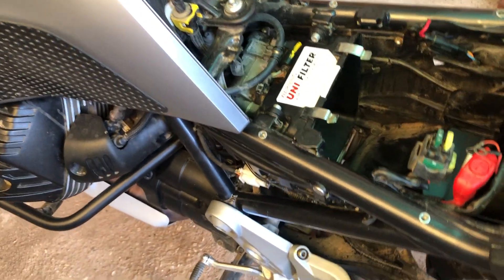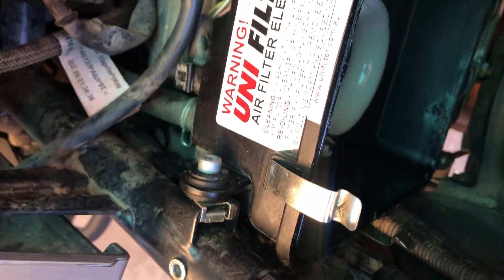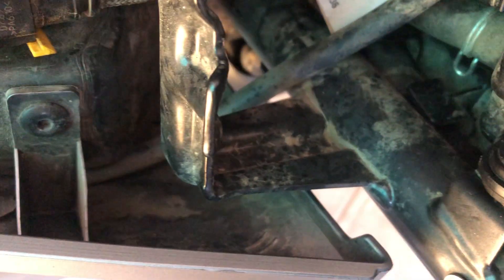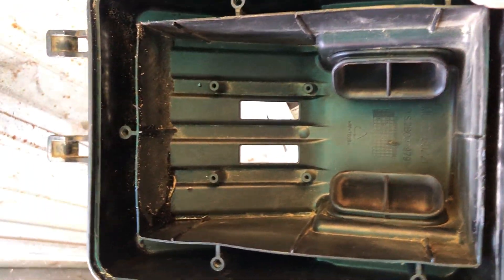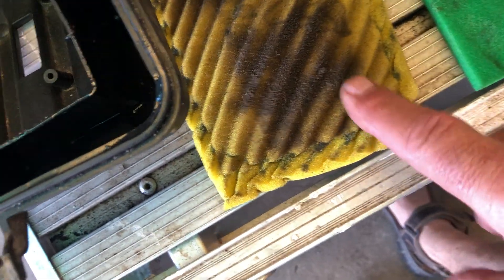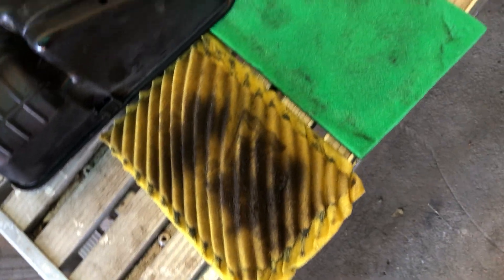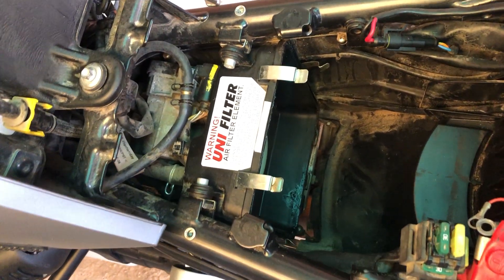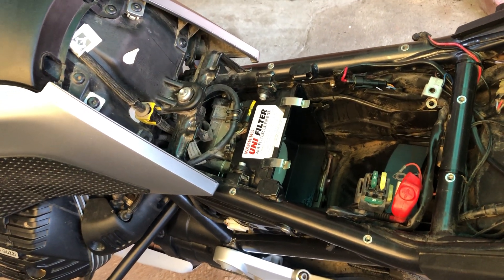Moto Guzzi V85tt ( Uni - Filter ) after 4000km off Australian dust , sand and dirt .